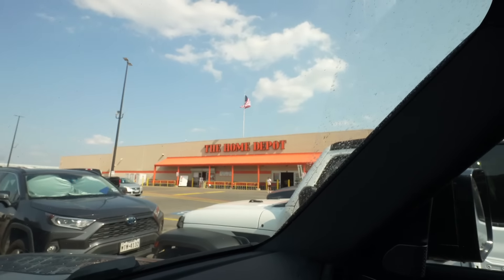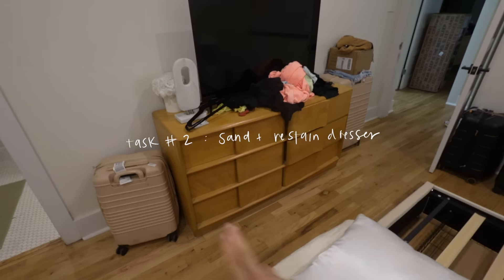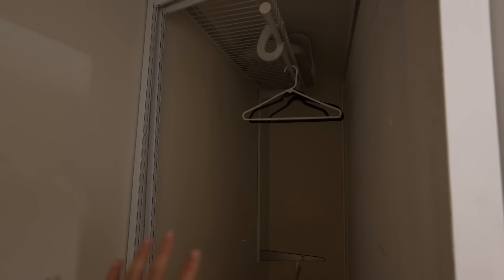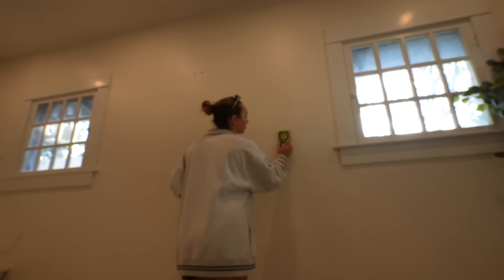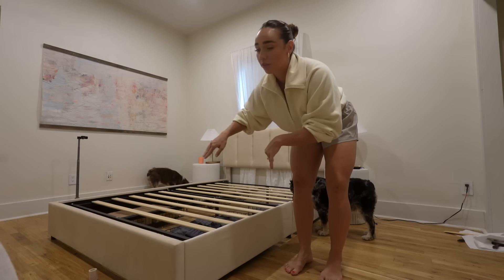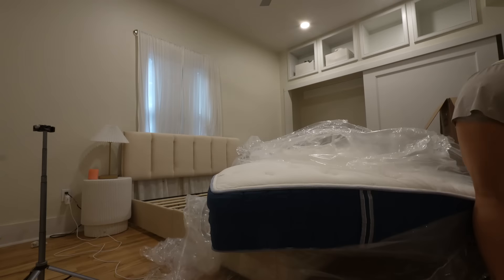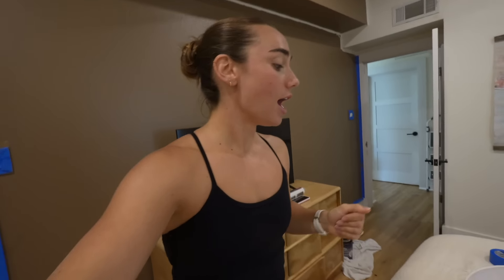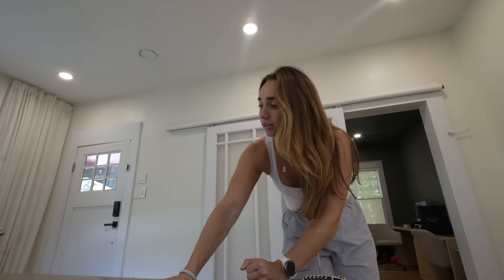RENOVATING OUR 100 YEAR OLD HOUSE | episode one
and use code: KYLIE !!!

Jeremiah 29:11